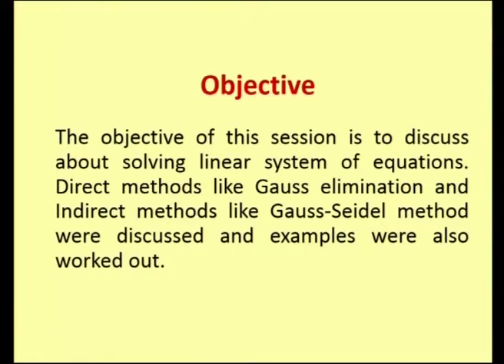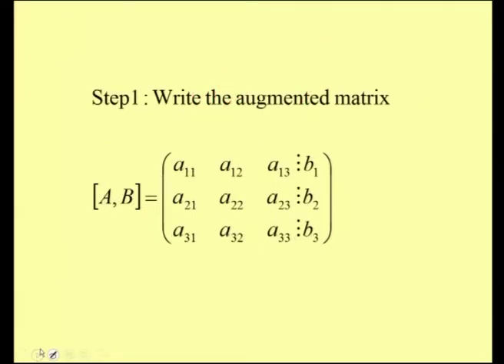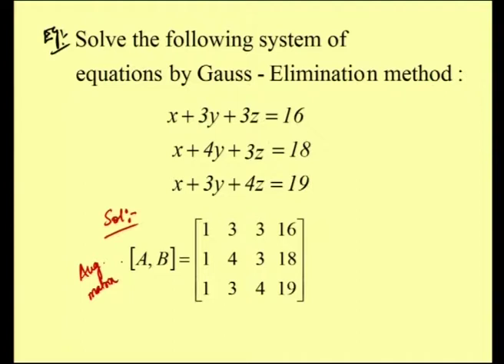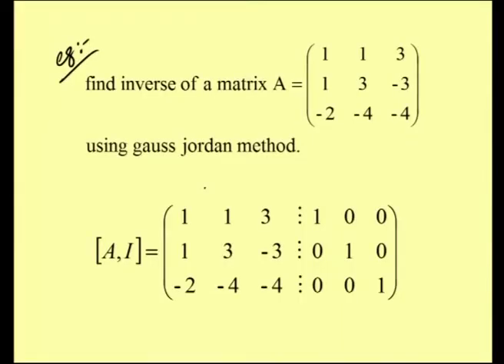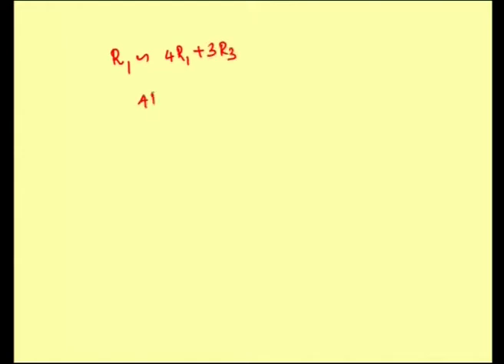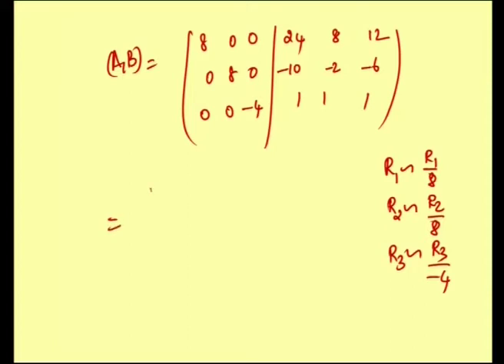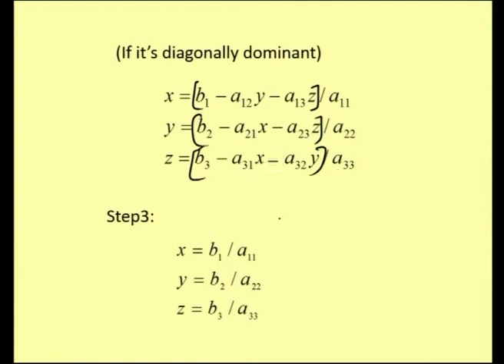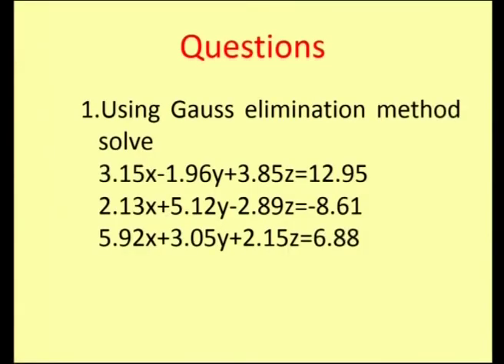NUMERICAL ANALYSIS PART-7